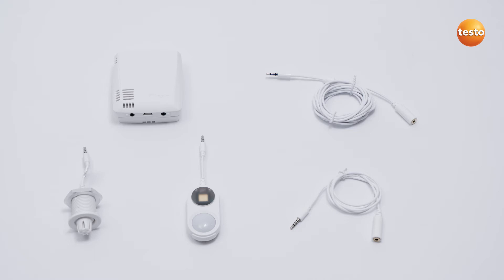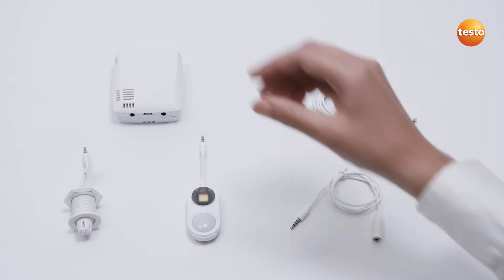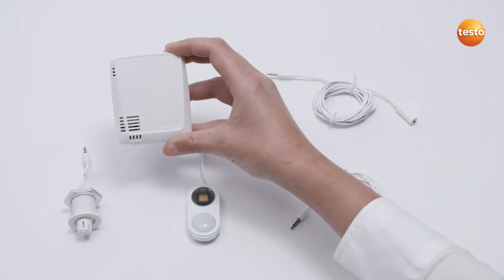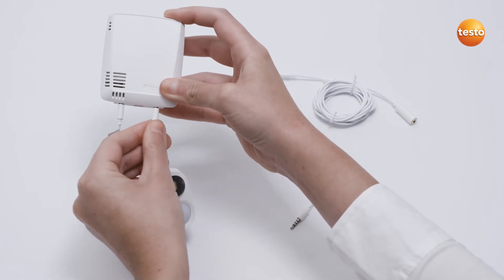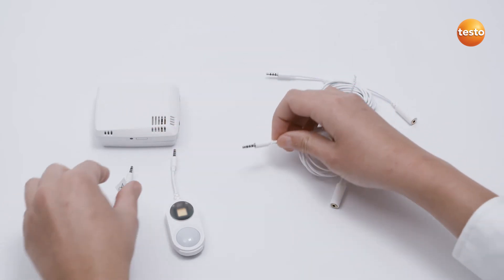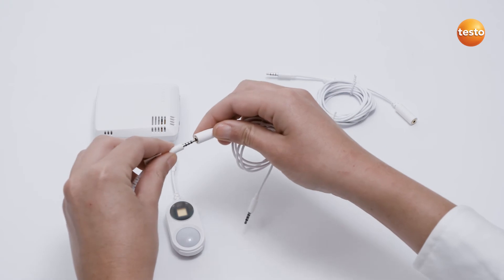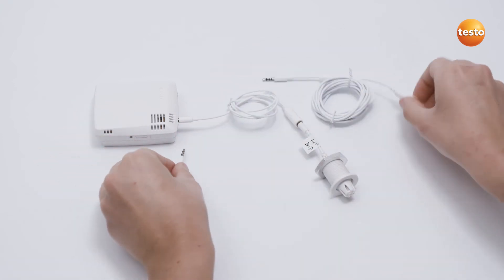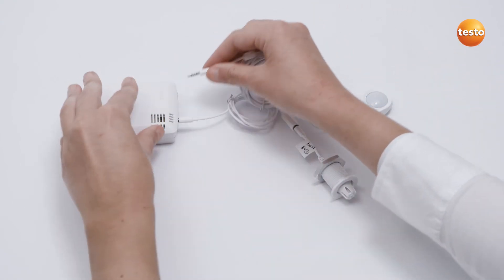testo 160 - How to Video 3 - Connecting external sensors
The testo 160 Wi-Fi data logger was designed for art preservation, but it remains useful in laboratory and public safety applications as well.